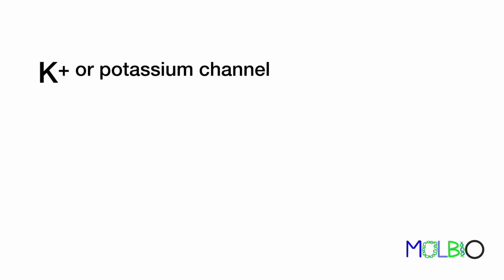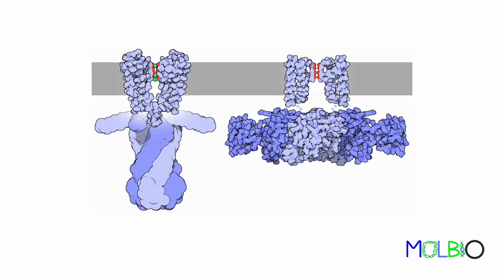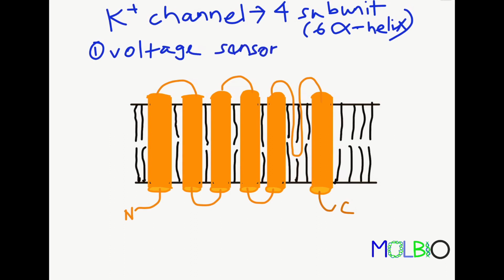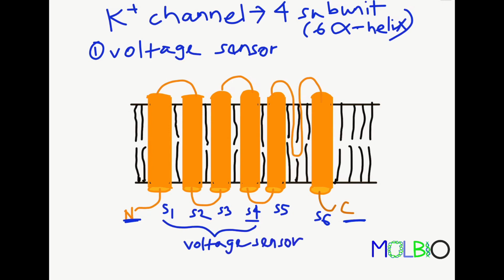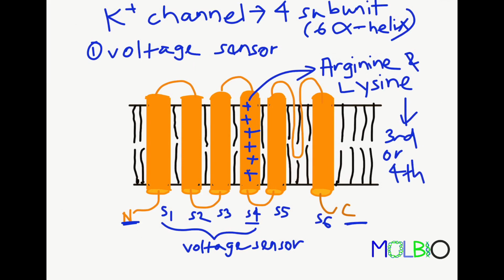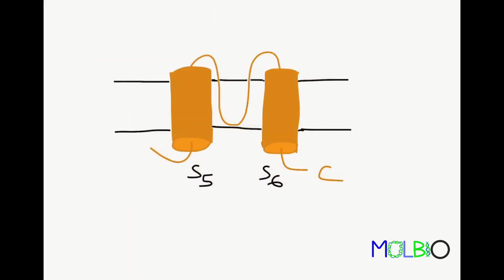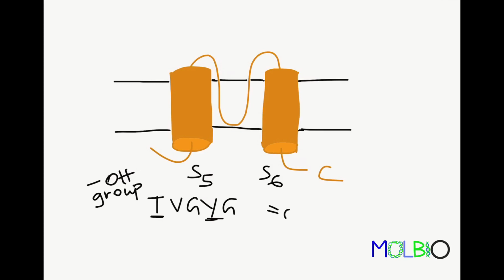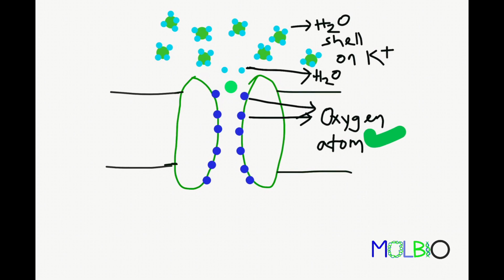Cell surface #3| Channel proteins 1 (K+ channel)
In this video we will learn about potassium channel or K+ channel. We will see how it functions at the cell membrane to help K+ ion pass across the hydrophobic lipid bilayer.